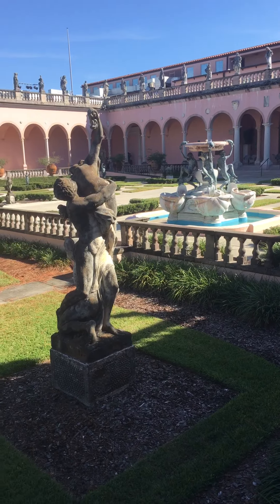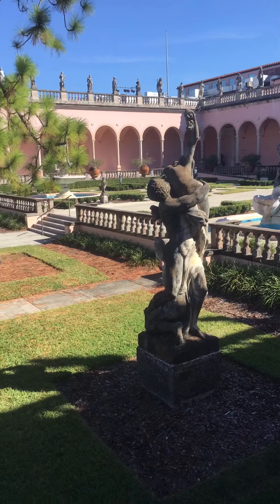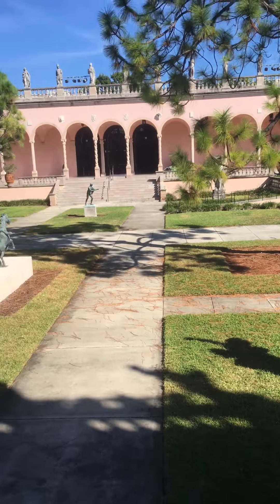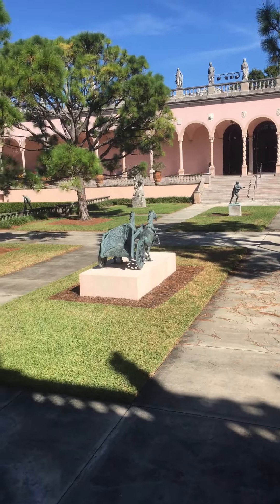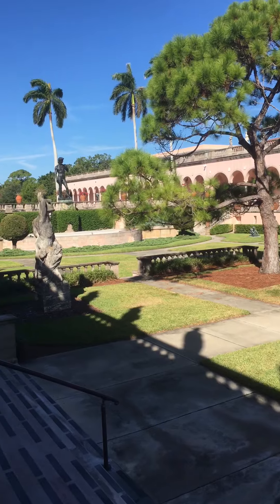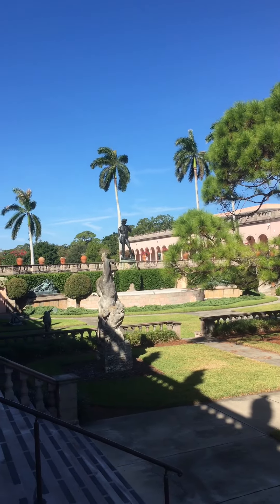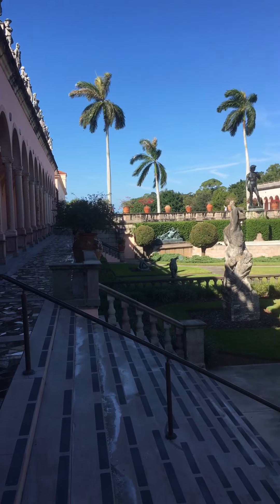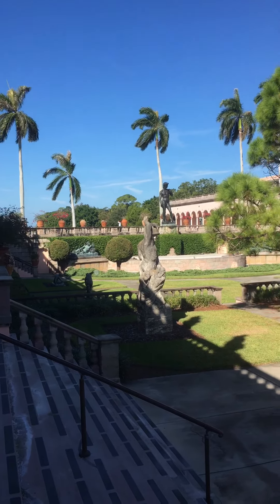Free Mondays! Ringling Museum of Art Courtyard and Grounds, Sarasota, Florida.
This beautiful and expansive courtyard is filled with sculptures and statues, mostly depicting the Italian Renaissance period. The courtyard is in the center of a large U-shaped building which houses an extensive collection of the John and Mable Ringling Museum of Art. The museum and grounds are free to visitors on Mondays throughout the year. There is also an very good cafe where we had lunch that is reasonably priced.
The John and Mable Ringling Museum of Art,